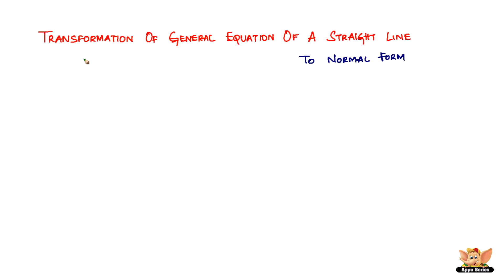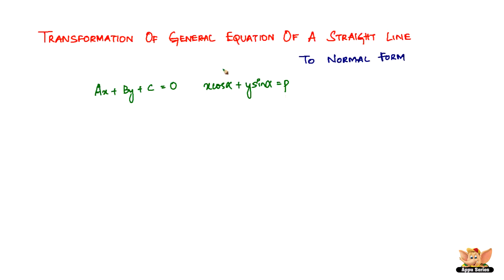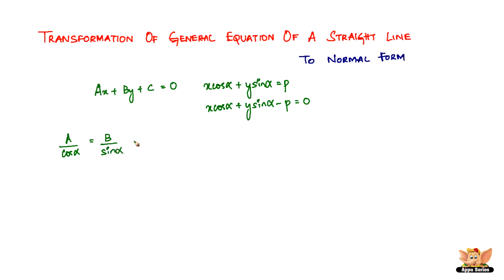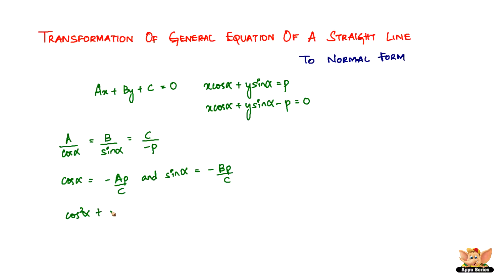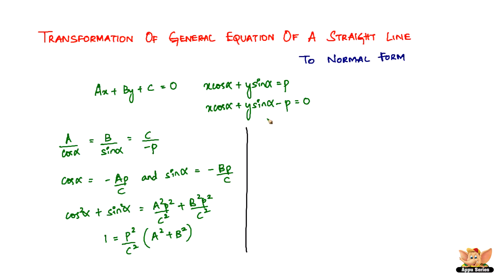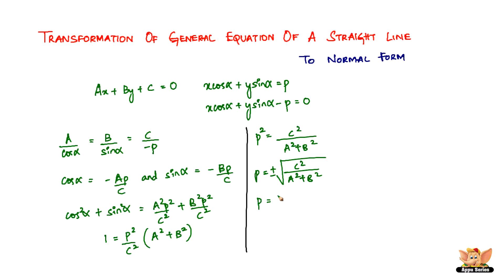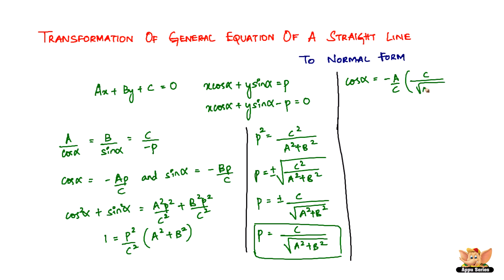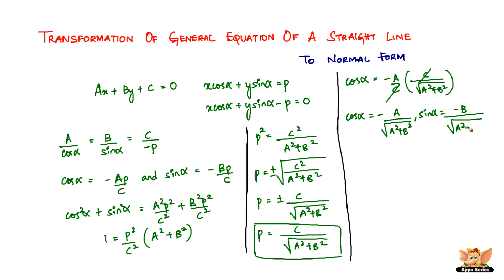Transformation of General Equation of a Straight Line to Normal Form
Learn the Transformation of General Equation of a Straight Line to Normal Form from this video.